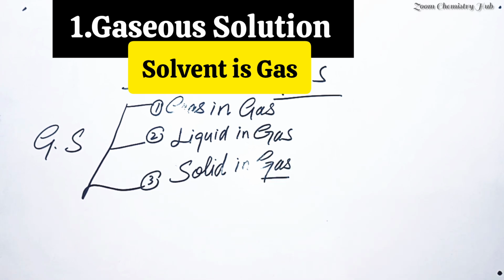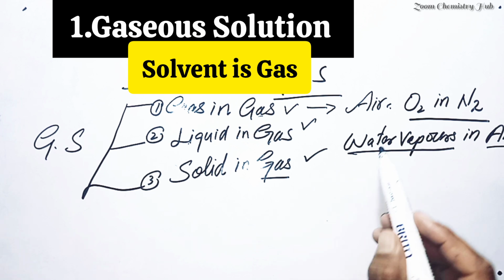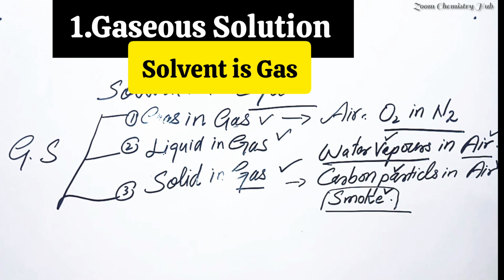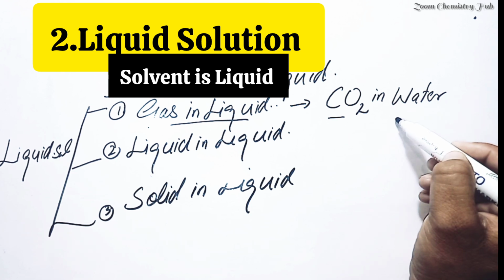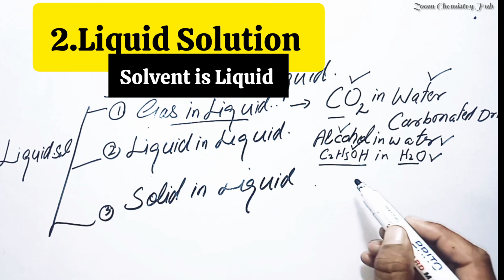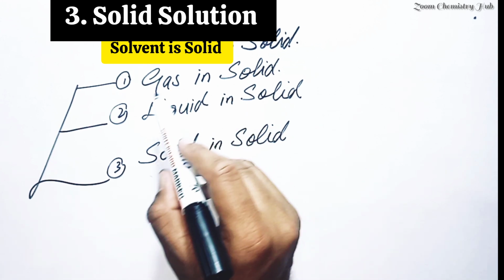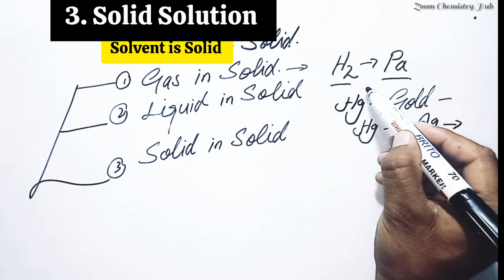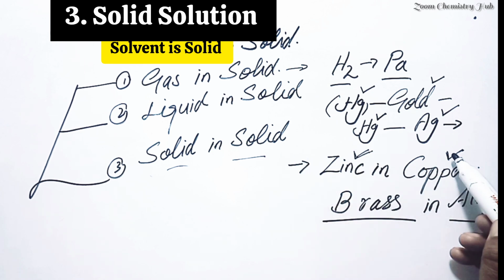Canada| What is a solution|9Types of Solution |Solutions | Don't Memorise |Olympiad Chemistry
In this lecture, I will teach you about 9 types of solutions in chemistry.

Q: What are the 9 types of solutions?
Ans: Following are the 9 types of solutions.

1) Liquid in Gas solution.

2) Liquid in Liquid solution.

3) Liquid in Solid solution.

4) Gas in Gas solution.

5) Gas in Liquid solution.

6) Gas in Solid solution.

7) Solid in Gas solution.

8) Solid in Liquid solution.

9) Solid in Solid solution.

To learn more about solution and its types, watch this lecture till the end.

Yours Searches !
types of solutions
3 types of solutions
9 types of solutions
chemistry
najam
academy
what is a solution
what is solution
solutions class 12 chemistry
chemistry class 12 solutions
solutions, how to make solution
don't memorise solution
don't memorise
dont memorise
don't memorize
class 12 chemistry solutions
what is solvent
what is the solution
chemical solution
solutions chemistry class 12
don't memorise chemistry
neet 2024
neet 2025
neet updated syllabus
neet syllabus
Chemistry introduction about solutions
9th class Chemistry
9th class Chemistry chapter 6
online Chemistry lecture 9th class
9th class Chemistry lecture
Matric part 1 Chemistry
9th class
chemistry chaper 6
9 types of solution
class 9 chemistry chapter 5 types of
solids
class 9 types of solution
chemistry class 9 types of solution
chemistry class 9 types of solid
types of solution class 9 biology
chemistry class 11
chapter 9 types of
solutions
types of solution class 9 cell
types of solution class 9 project
class 9 chemistry chapter 2 types of
solution.